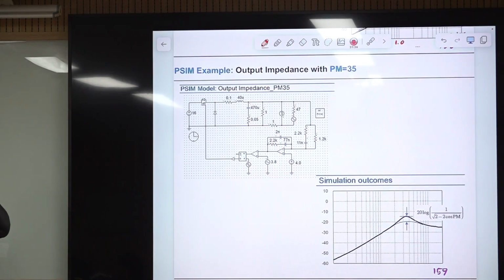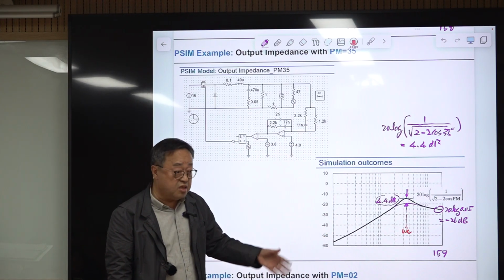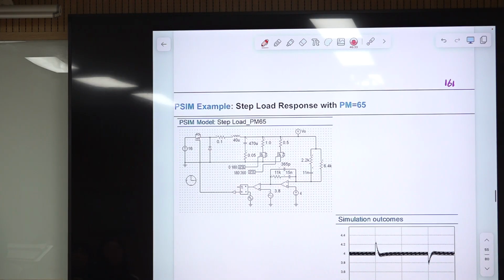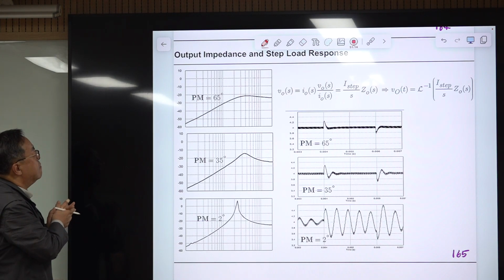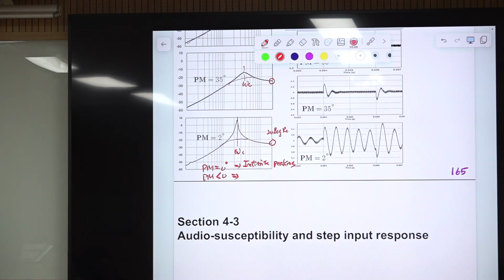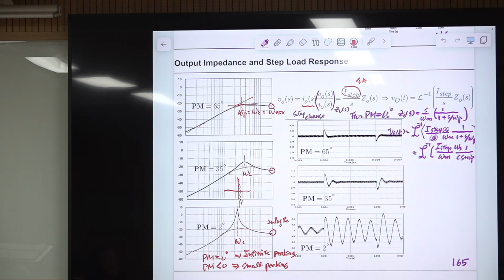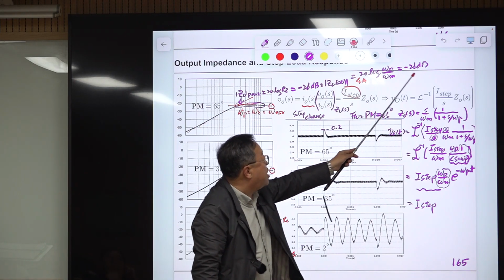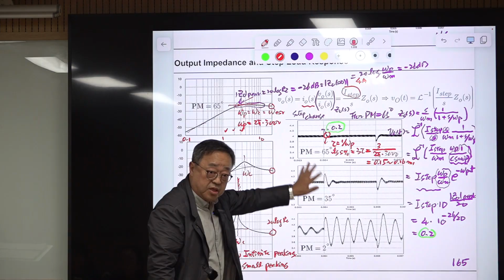Lecture 08: Step Load Response, Output impedance, Buck converter, Time constant, Overshoot, Damping